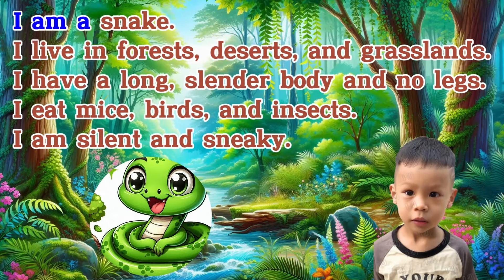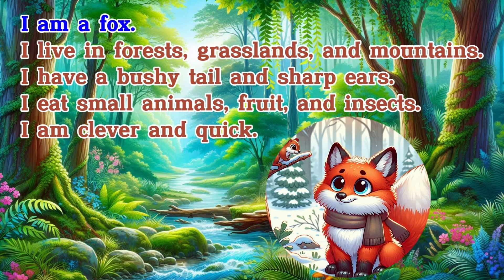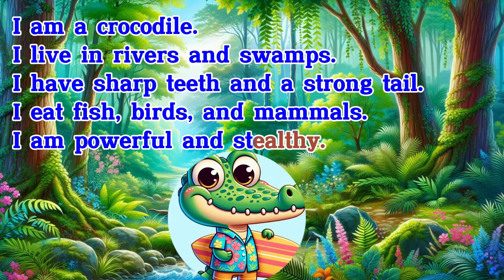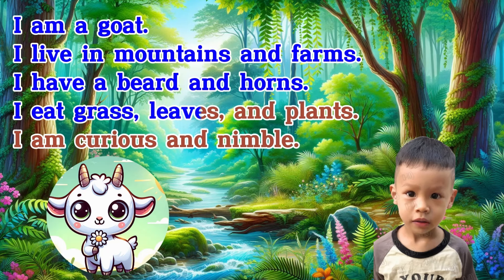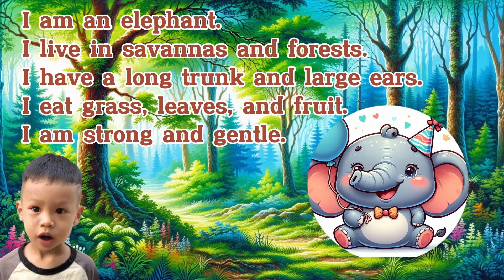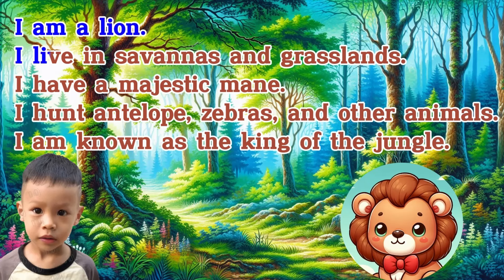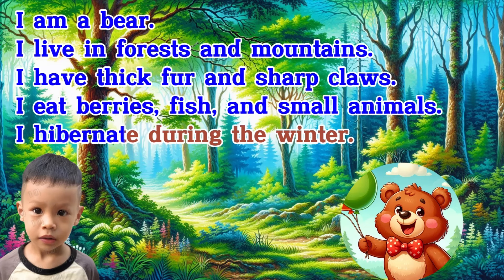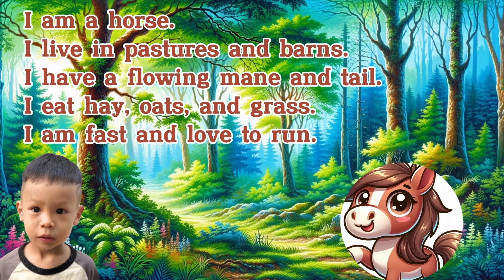LET'S READING | Reading Fun for Kids | Simple English Sentences About Wild Animals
Reading is an essential skill for children, and making it fun can significantly enhance their learning experience. This guide offers engaging reading practice for kids with simple English sentences focused on wild animals. By reading these sentences, children will improve their reading skills, learn about different animals, and expand their vocabulary.

This guide features short, easy-to-read sentences that are perfect for early readers. Each sentence is designed to be simple yet informative, helping children understand the characteristics and behaviors of various wild animals.

The lion roars loudly. The lion has a big mane. Lions live in the savanna. The elephant has a long trunk. Elephants are very big. The baby elephant plays with water. The giraffe has a long neck. Giraffes eat leaves from tall trees. The giraffe runs fast. The monkey swings on the tree. Monkeys like to eat bananas. The monkey is very playful. The tiger has stripes. Tigers are strong hunters. The tiger sleeps in the jungle. The zebra has black and white stripes. Zebras run in groups. The zebra eats grass. The kangaroo jumps high. Kangaroos have a pouch. The baby kangaroo is called a joey. The panda eats bamboo. Pandas are black and white. The panda climbs trees. The cheetah runs very fast. Cheetahs have spots. The cheetah hunts for food. The penguin lives in cold places. Penguins cannot fly. The penguin slides on ice.

These sentences are ideal for young readers who are just starting to learn how to read. They offer a fun and interactive way for children to practice phonics, improve their pronunciation, and develop a love for reading. The simple structure of these sentences makes them accessible, ensuring that kids can confidently practice their reading skills and enjoy the process.

By engaging with these sentences, children will build confidence in their reading abilities, making the learning experience enjoyable and effective. This reading practice guide not only helps improve literacy skills but also fosters a love for learning about the fascinating world of wild animals.